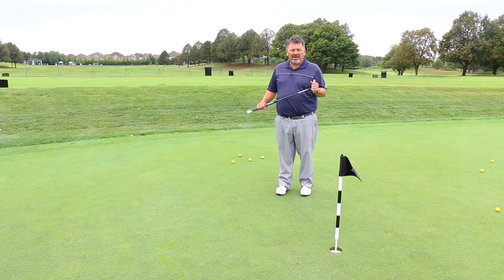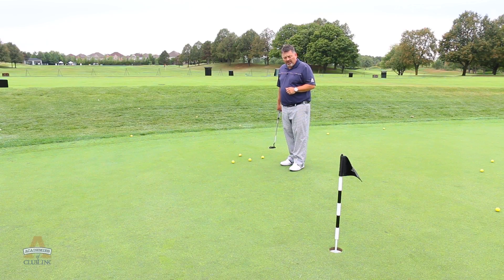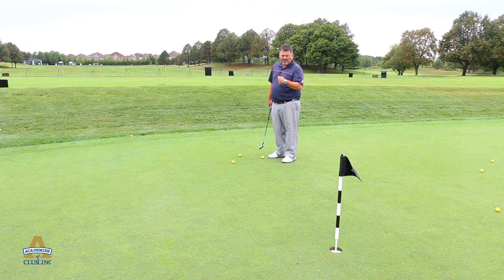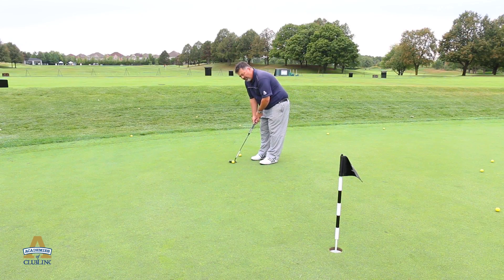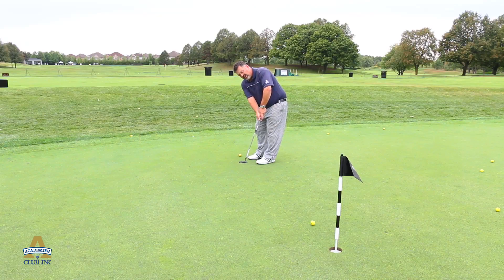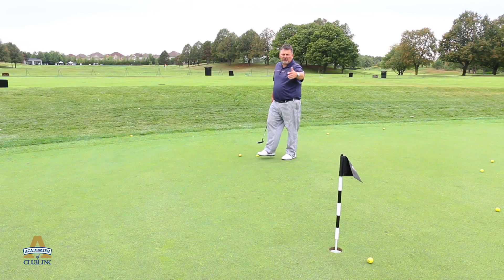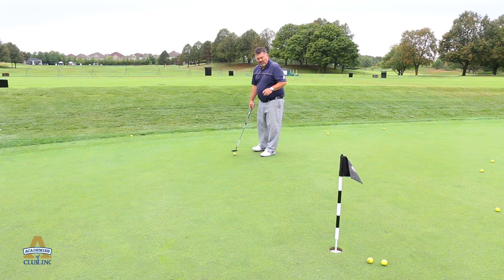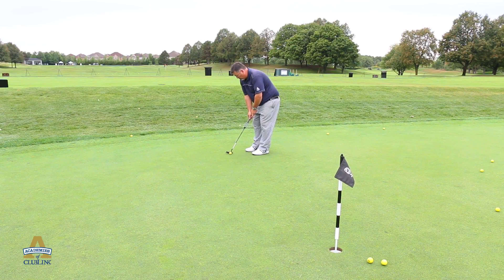ClubLink Academy Tip: Decelerating the Putt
Academy of ClubLink at Glen Abbey GC teaching professional Dan Read with a drill to prevent you from decelerating on your putts. It's extremely hard to judge distance on a putt when you are decelerating.